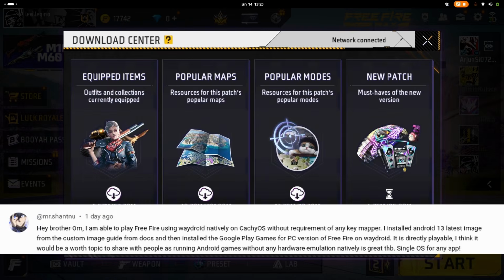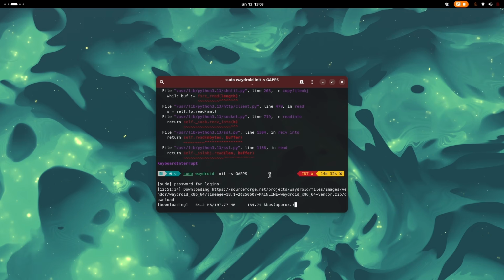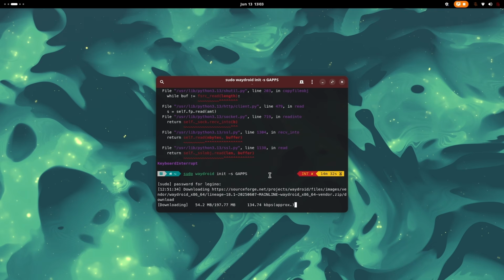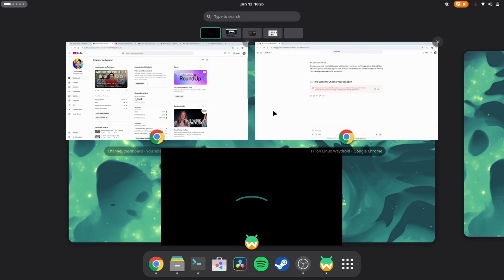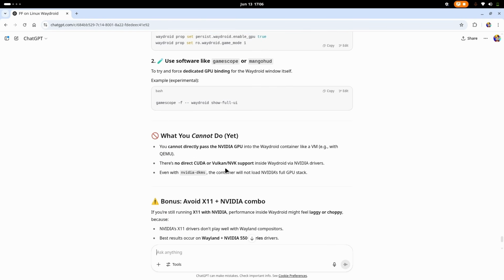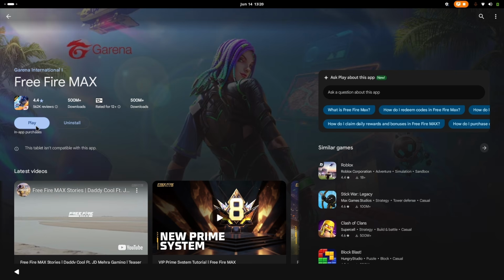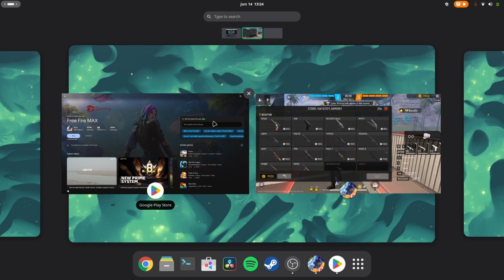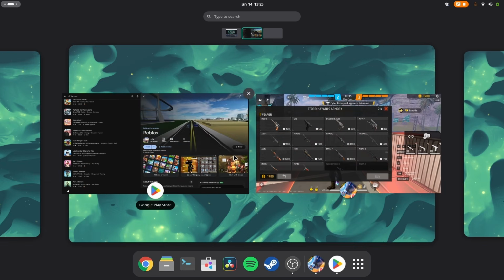Play Free Fire Natively on Linux in 2025 — No Emulators Needed! 🎮🐧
🎮 Free Fire on Linux… Natively?! Yes, it's real, and in this video, I’ll show you exactly how I achieved this using the Google Play Store on a Linux system—no emulators, no crazy workarounds. Just pure performance with native Android support via Waydroid!

⚡ Whether you're using Fedora, Arch, or Ubuntu, this method works flawlessly, and I’m diving into the full setup process, gameplay, and performance review.

🔧 Tech Used:
📱 Waydroid + GAPPS
💻 Linux Distro: Manjaro (or whatever you used)
🧠 Google Play Store integration
🎮 Free Fire gameplay (smooth & native)